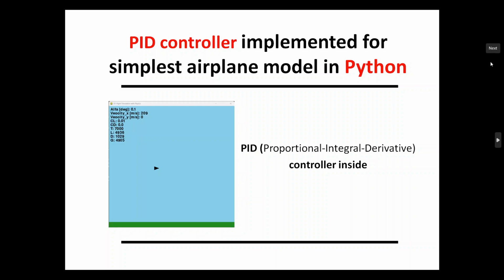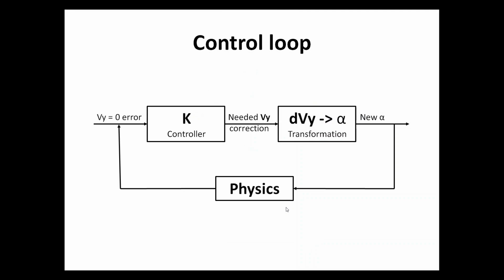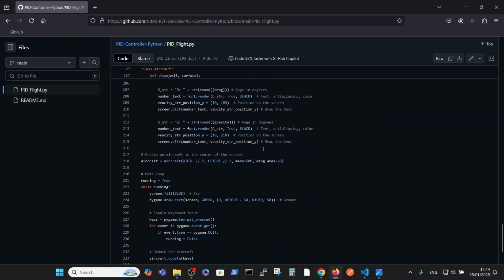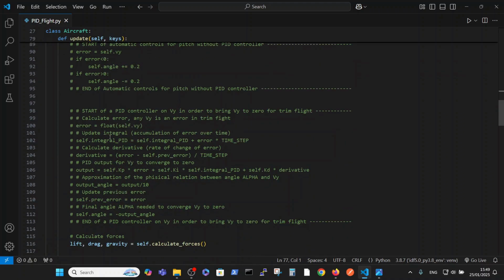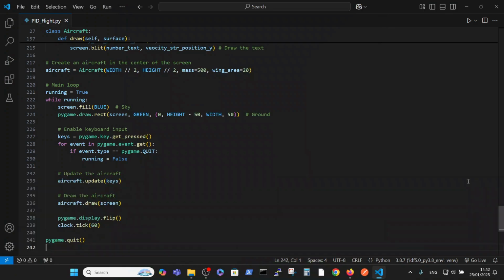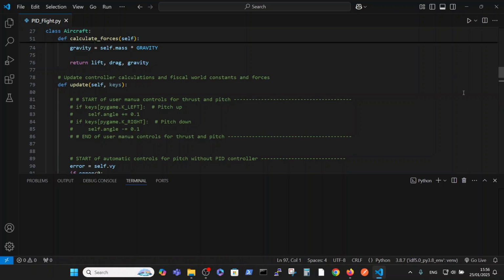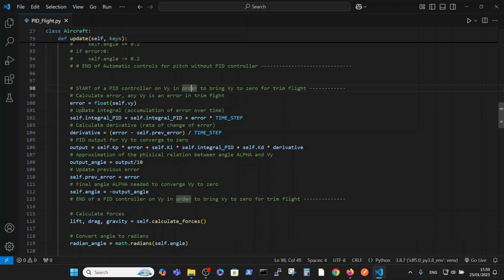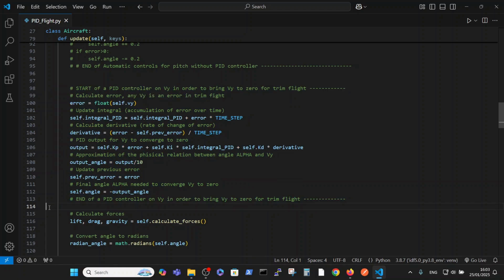PID Controller implementation in Python with the simplest airplane 2D graphical simulation